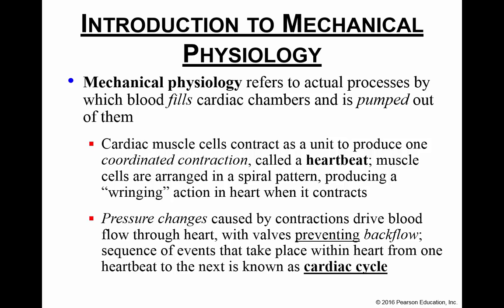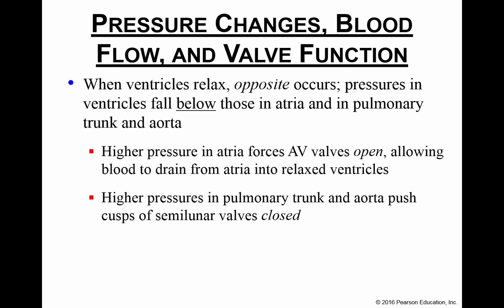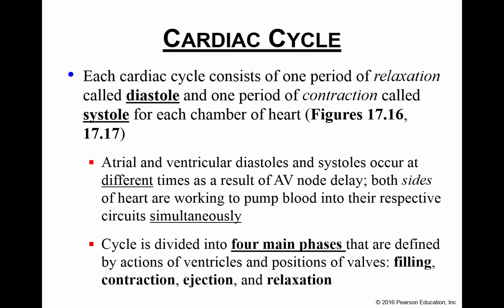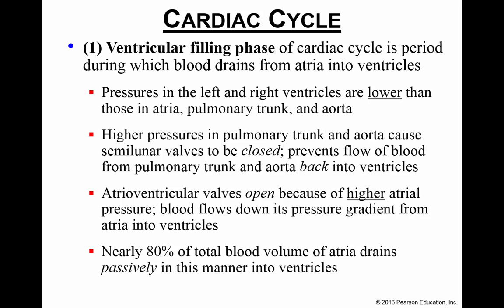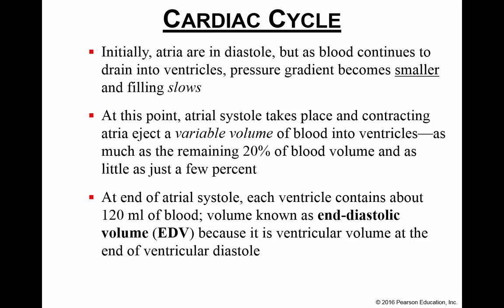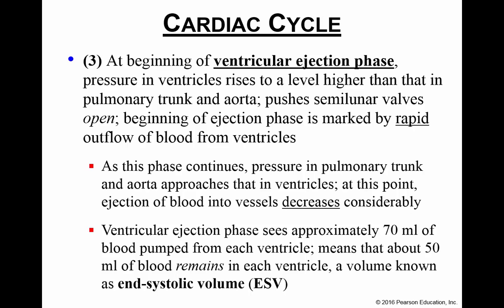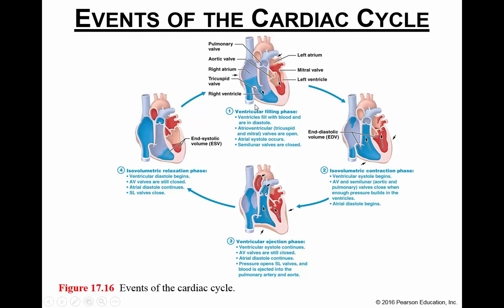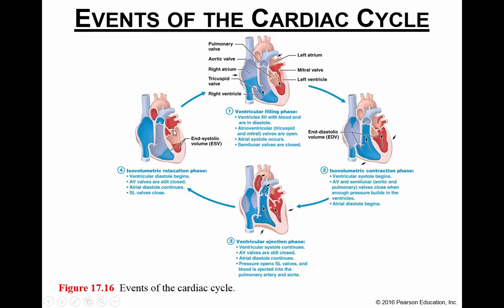202 Ch 17 Video 17